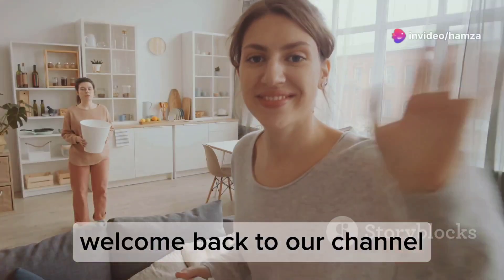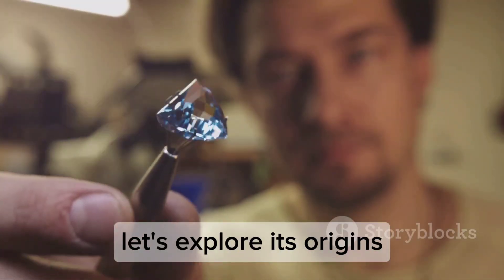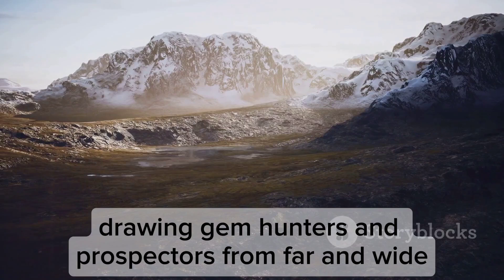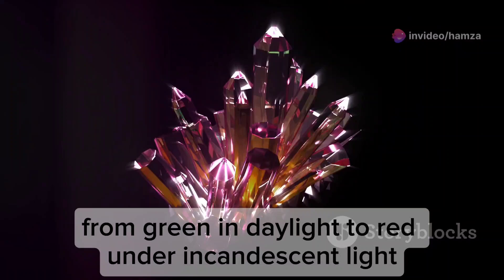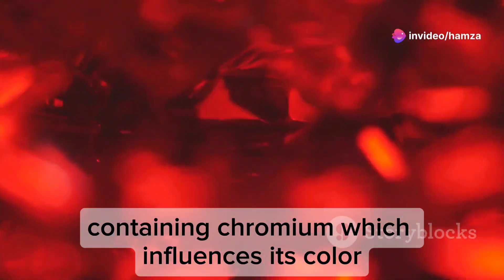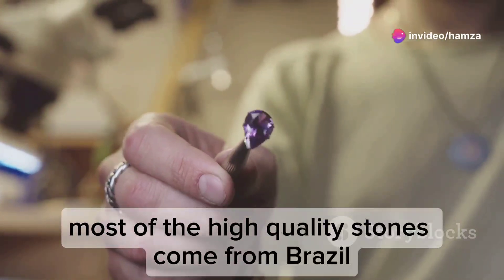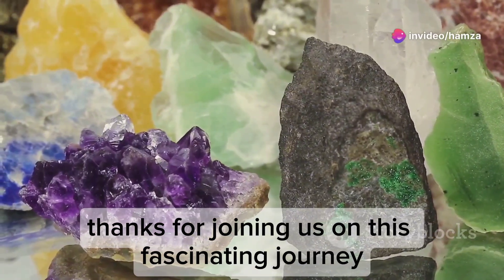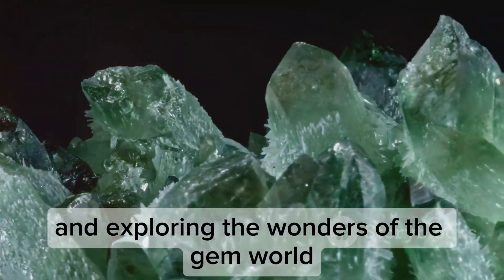Discovering Alexandrite: The Color-Changing Gemstone You Need to Know!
Join us on an exciting journey as we explore the captivating world of the alexandrite gemstone! Known for its stunning color-changing properties, alexandrite shifts from green in daylight to a rich purplish-red under incandescent light. In this video, we'll dive into the fascinating history, geological formation, and the rare conditions that create this mesmerizing gem.

We'll also discuss its significance in jewelry, how to identify genuine alexandrite, and tips for collectors. Whether you're a gem enthusiast or simply curious, this exploration will reveal why alexandrite is often called the "emerald by day, ruby by night."

if you liked the video don't shy to write a comment to ask any thing about gemstone also tell me which type of gemstones video do you like.

sources
istock by getty images
story blocks
invideo.ai